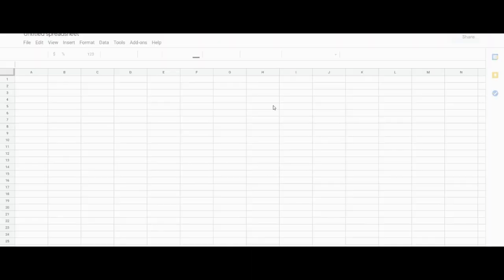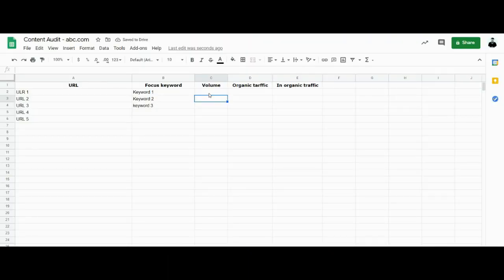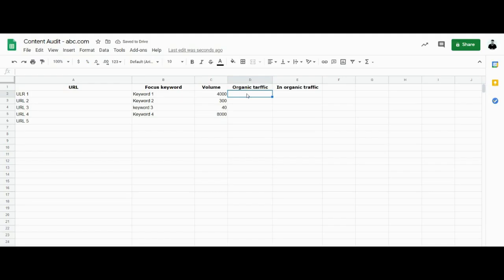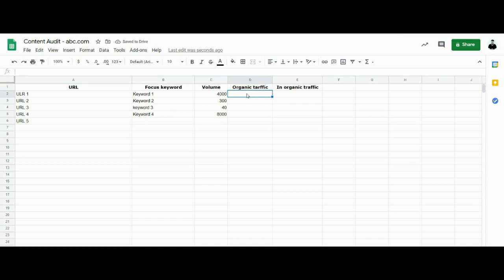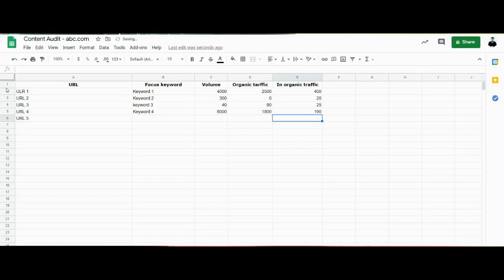SEO Trick in 2020 for Quick Traffic Content Pruning By Ravi Varma | Digital Brolly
To Learn Digital Marketing from Digital Brolly

A Top SEO Secret revealed that can increase your traffic by at least

10% to 20% with just 1 - 2 hours of effort

Want to know what it is?

Watch the video completely.

Secret:60% - 80% or maybe more pages or posts of your website should rank
 and get organic traffic.

 This is my personal experience, that I'm sharing now.

 I will call your website is healthy if at least 60% or more pages are ranking and getting traffic.

 They may not get huge traffic. but are they getting meaningful traffic at least?

So, once in a while you have to do something called Content Audit or Content Pruning

What do you mean by Pruning?

Pruning word is mostly used in gardening.

Pruning Means Cutting down the dead part of the tree.

Removing the unwanted part.

Same with content pruning too.

Removing or making better of your non-performing pages or posts is called content pruning.

How to do content pruning?

Step 1: List all the URLs of the website

Step 2: Note traffic a particular page gets over a month on avg over the last 6 months.

Step 3: List the focus keywords of that page and their volumes.

Step4: Filter the NON-performing Pages.

How to identify a non-performing page?

1) Is the page at least 4 - 6 months old or not?
2) Is the page targetting keywords with decent search volume?
3) Does the page have thin content?
4) Does the page gets min traffic? whether organic or inorganic?

if the page is more than 6 months old && search volume of the target keyword is too low.

or if the page thin content or not getting traffic then that's a non-performing page.

ACTIONS Step to take:

1) Leave the performing pages as it is.

2) Non-performing pages -

 a) improve if their scope and possibility - Update/increase the content on the page, or target a better keyword
 b) if there is no scope of improvement, think if we can merge that page with another. Making a better article with a different keyword that can rank.
 c) even if that not possible - Go ahead delete the page. YES KILL IT. It does more harm than good.

 If a page is merged or Deleted make sure you have 301 redirect enabled so users don't hit the 404 Page not found - error.

repeat the process until you make sure if you have at least 60% or 80% performing pages.

This will surely improve the rankings of your existing performing pages.